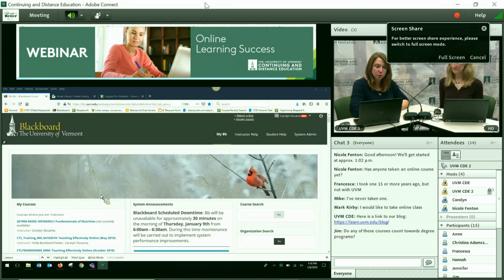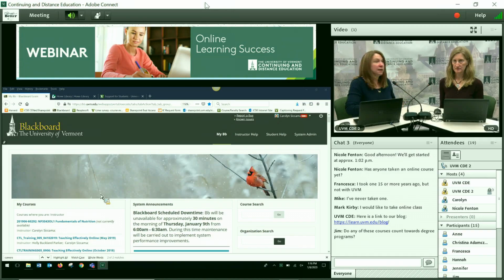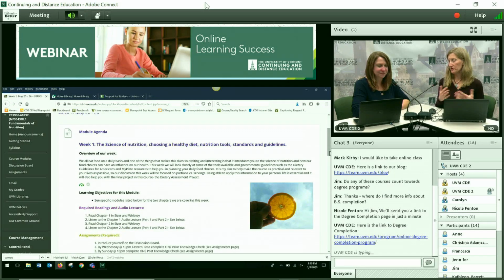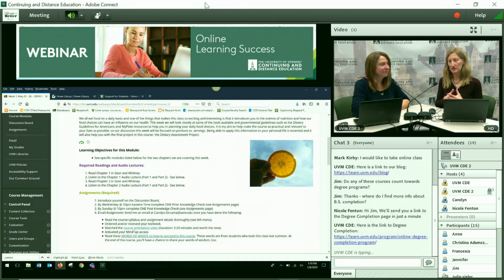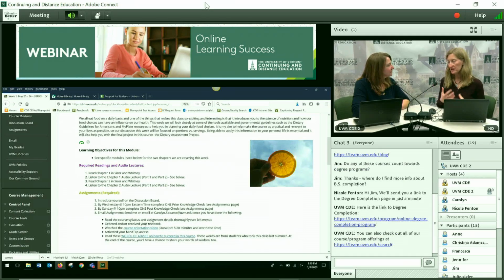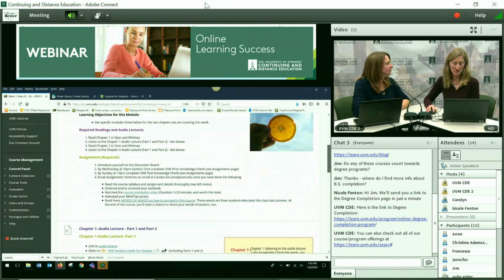How to Successfully Learn Online UVM Informational Webinar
Learn how to be a successful online student. UVM instructional designers offer tips to maximize your online learning experience.

UVM Instructional Designer Carolyn Siccama, Ed.D., explains what is online learning at UVM, how to be a successful online student, the online resources and provides a look at online platform Blackboard.